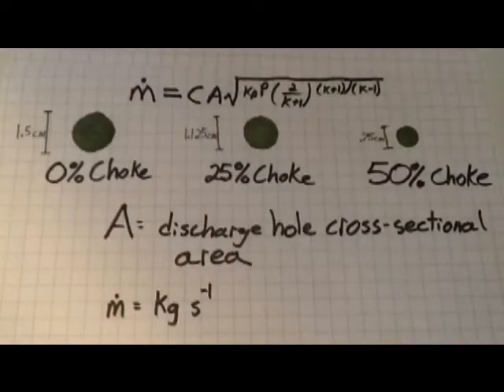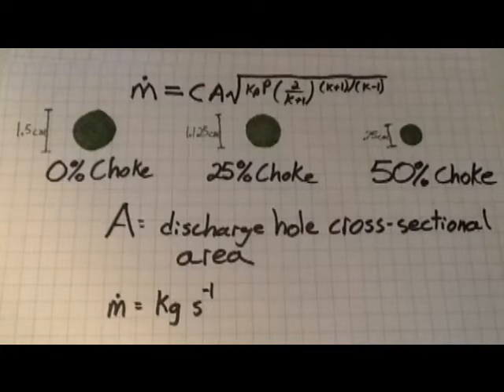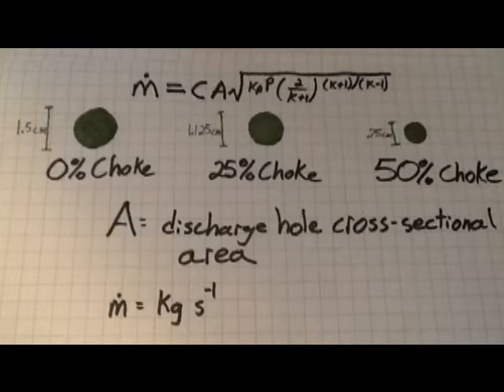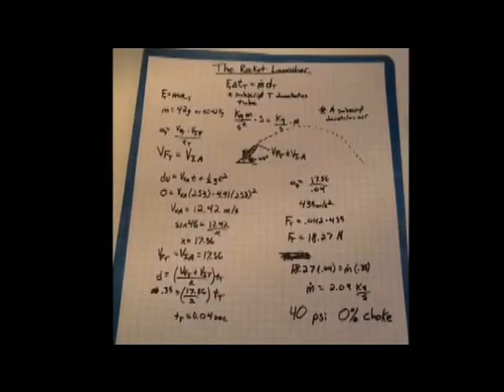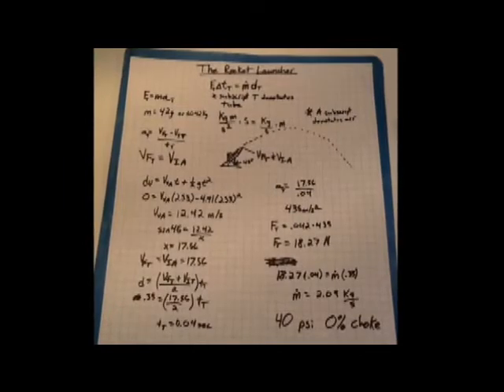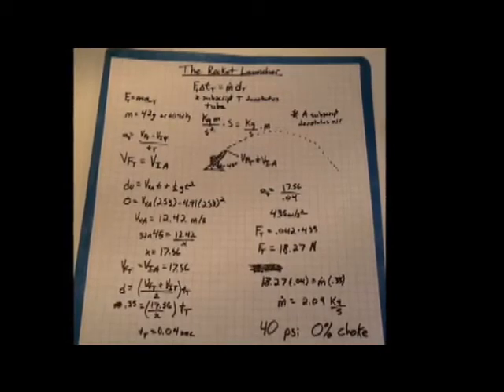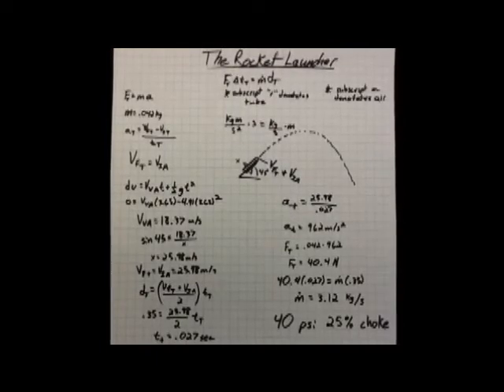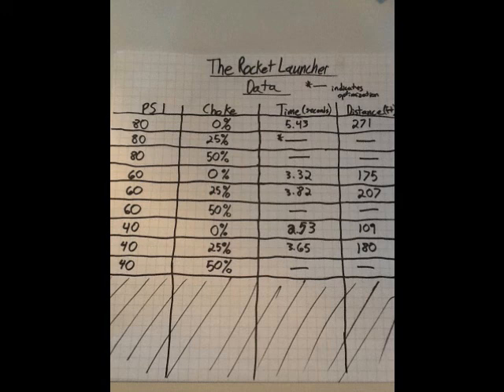The Rocket Launcher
Sam Kever and Vince Shaw's impulse rocket launcher experiment for Physics class.